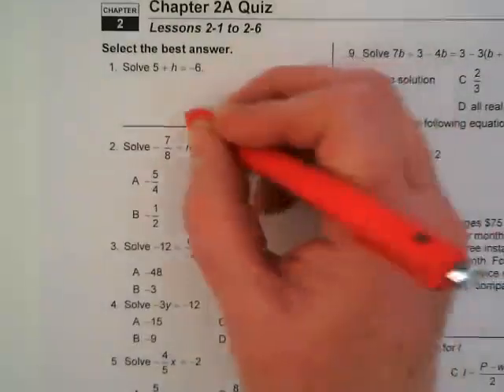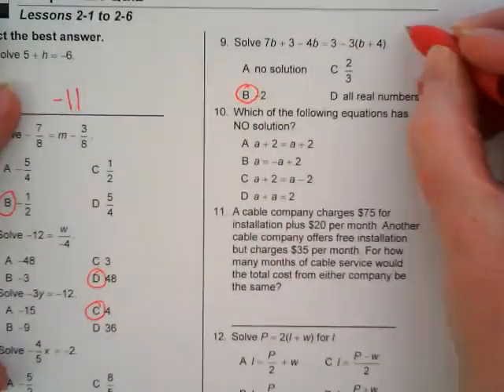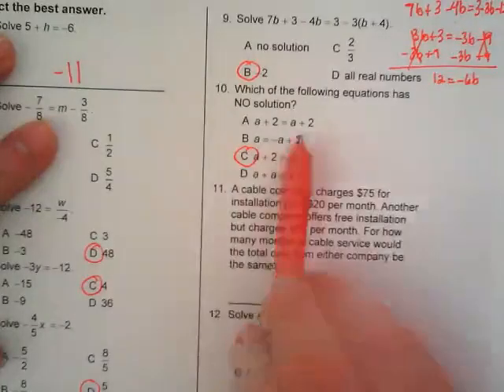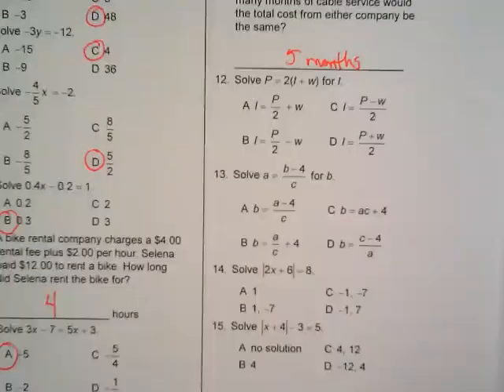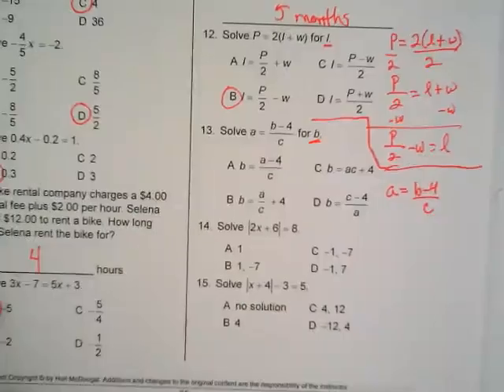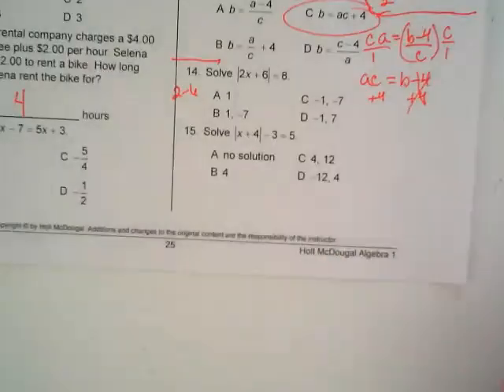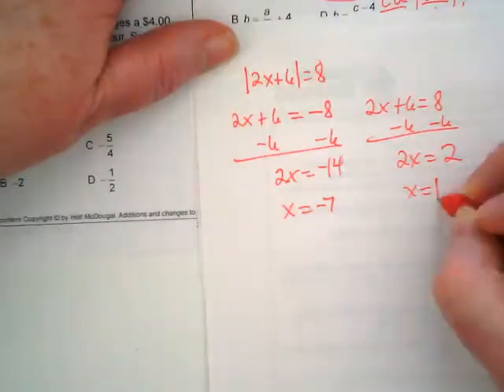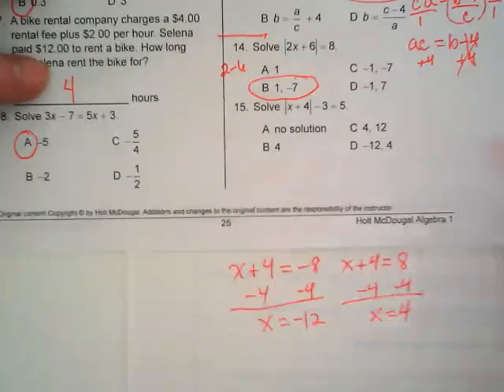2A Quiz #6 Correction